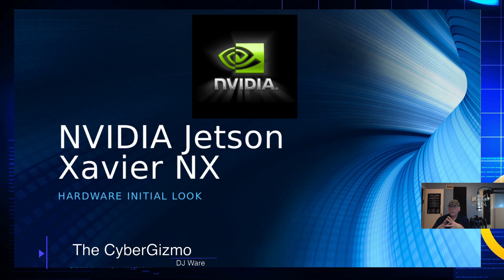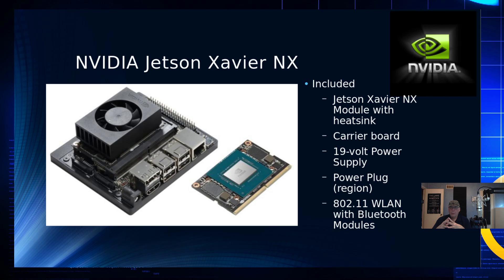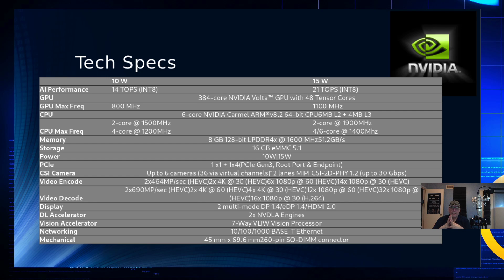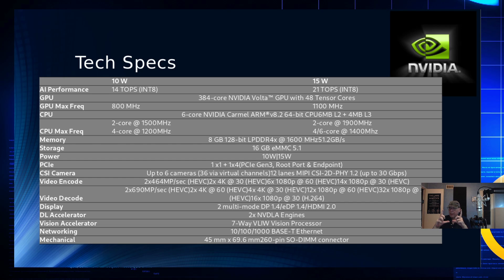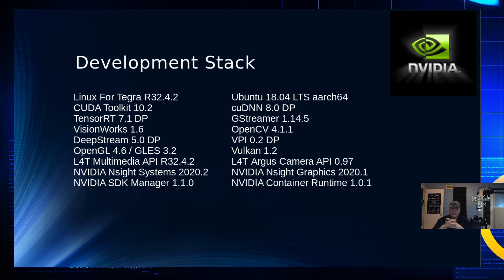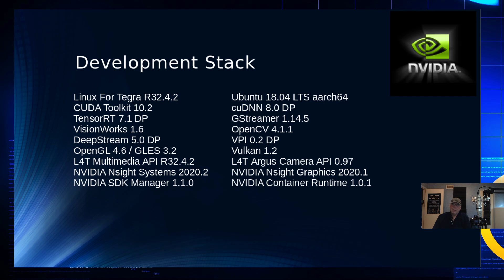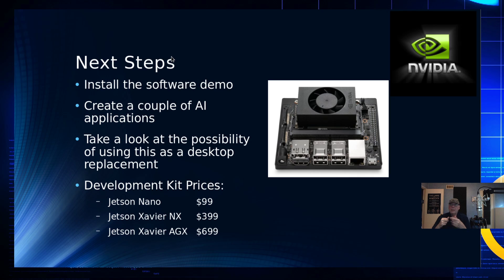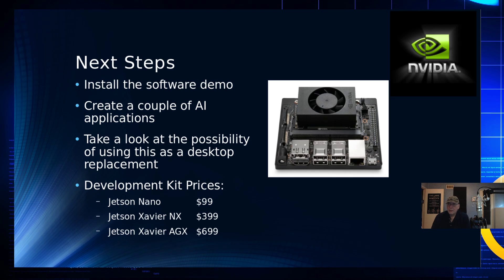NVIDIA Jetson Xavier NX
In this episode of the CyberGizmo we explore the NVIDIA Jetson Xavier NX Development Kit